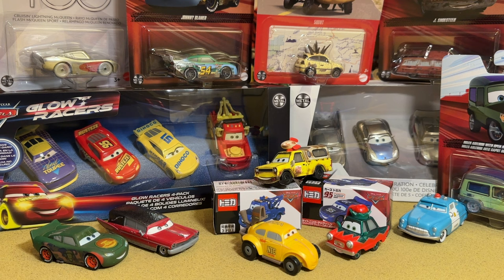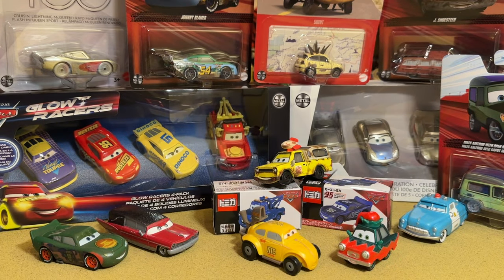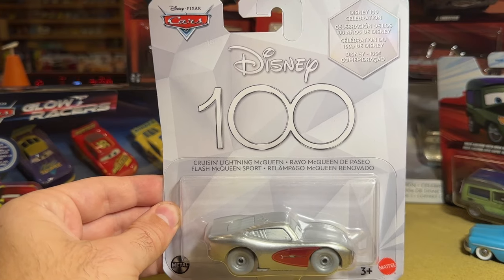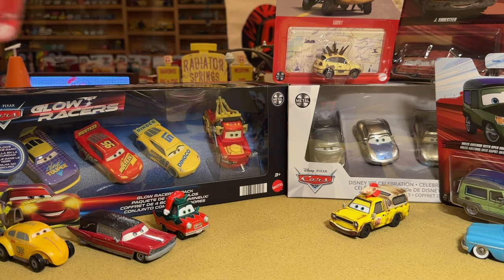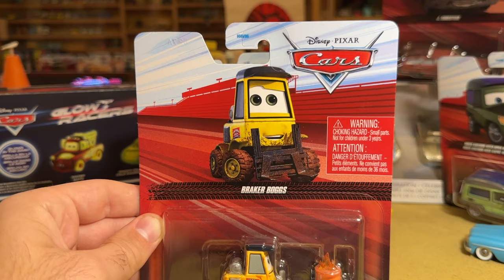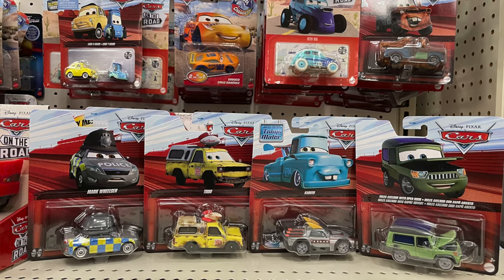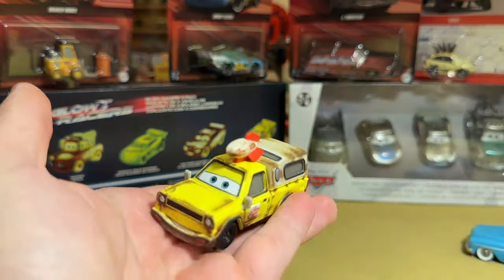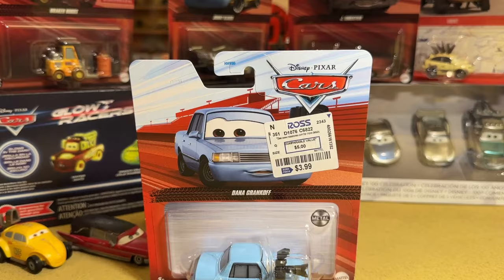Mattel Disney Cars - What's Out in Stores Right Now?! Glow Racers Will Rusch, Singles (October 2023)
What's out in stores right now to buy, and where can I buy it? These questions always reverberate around the Disney Cars Community, and this video serves to thoroughly cover every item and where to find them, ranging from Glow Racers to Color Changers to far more.